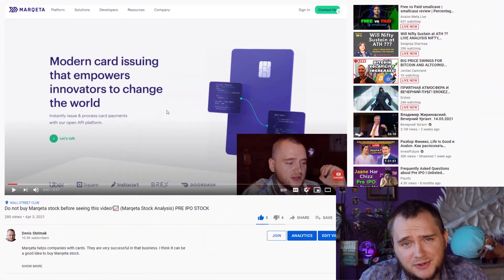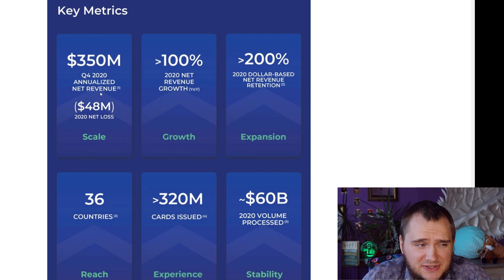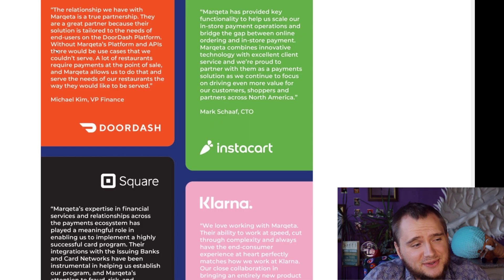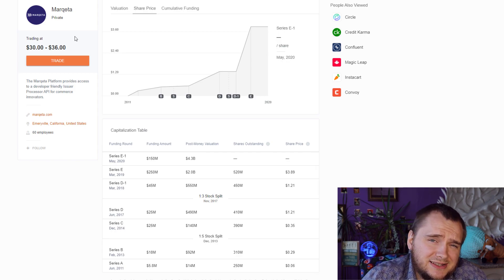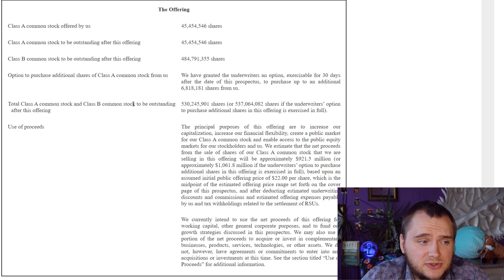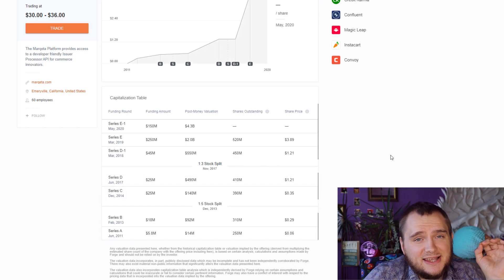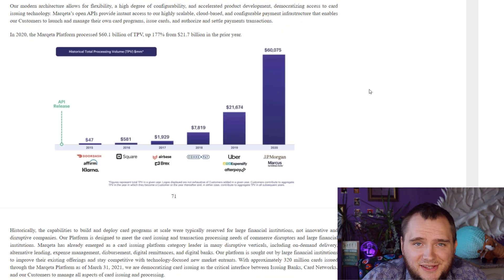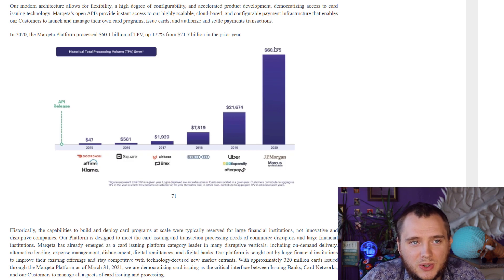Marqeta is going public via an IPO! 📈 (MQ Stock Analysis and Price Prediction)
IPO date 06/09/2021

❤️ Please help me to grow this channel and share links on your social platform.

I use two brokers to trade stocks:
They are both SIPC protected up to $500,000

I speak too slow? Change the playback speed to 1.5-2.0

📹 My old Camera (all videos before 10/15/2020)
📹 My new Camera (all videos after 10/15/2020)
🎤 My Microphone
💻 My Recording and editing software